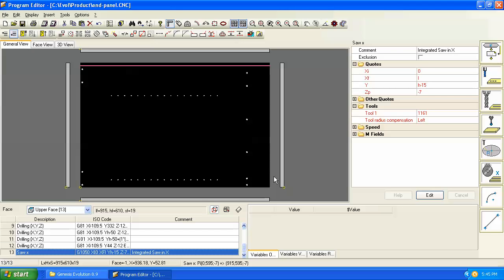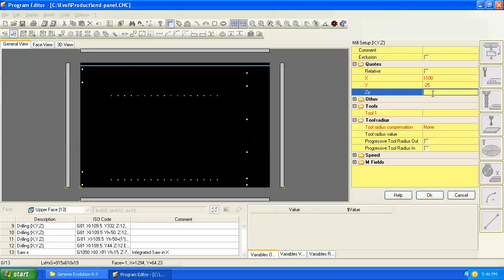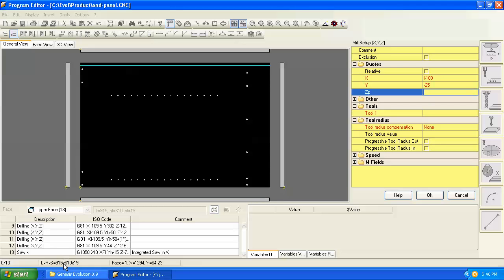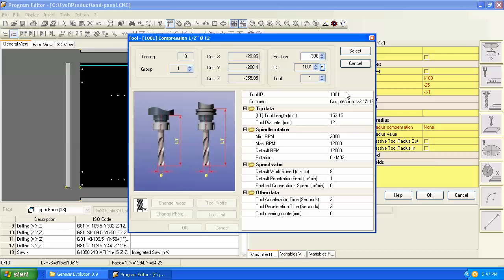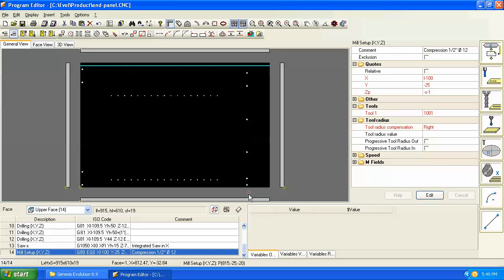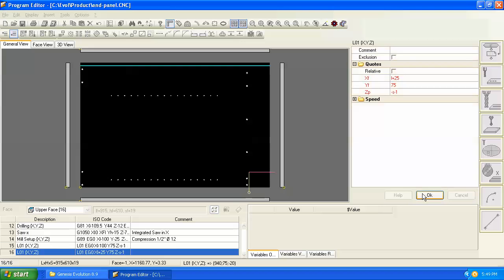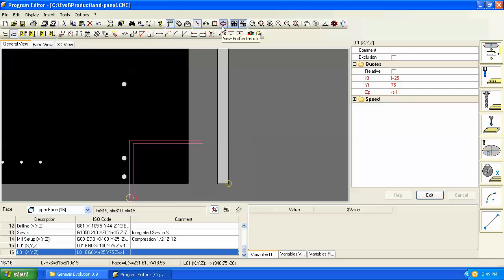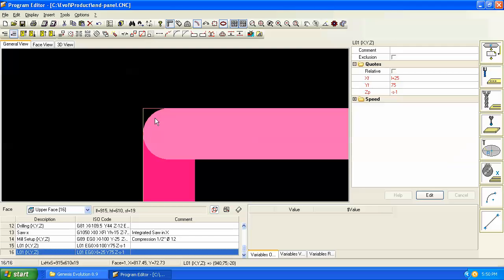GenEvo Intro 12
Complete the base end panel, introduce routing and tool compensation